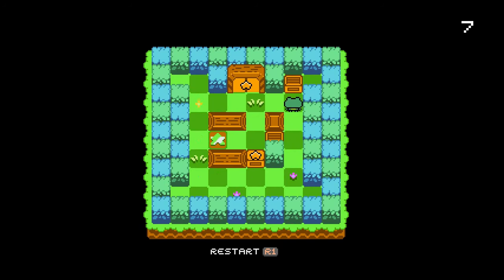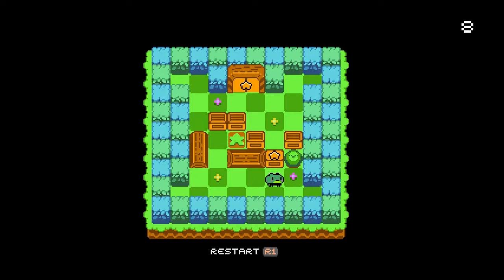SokoFrog | Easy Cheap Fast Platinum! | 100% Trophy Guide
My trophy guide for SokoFrog! Available on PS4 and PS5, this is a 100% trophy guide and walkthrough. This game is Crossbuy and has 4 stacks.

Pushing puzzles get a colorfully cute twist in SokoFrog, a top-down pixel art adventure for the whole family! Help your little frog friend navigate tricky stages by pushing special blocks onto their matching tile switches. Key blocks, star blocks, fire blocks, ice blocks and more await as stages shift between 5 themes, each with their own unique gameplay mechanics.